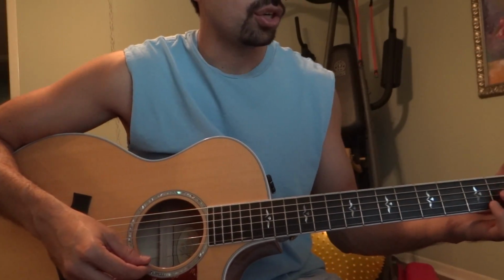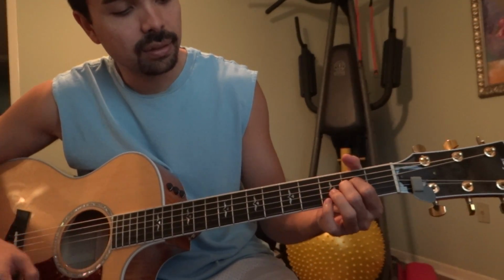Darrel Evans - Trading my sorrows Instructional video for Acoustic Guitar strum pattern